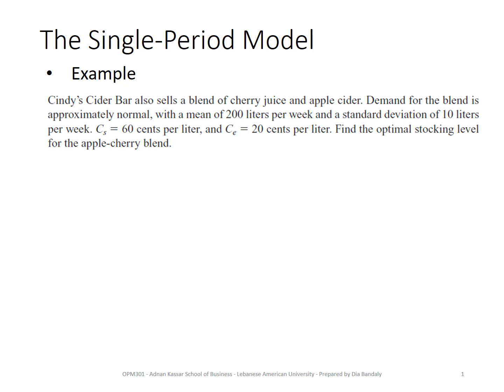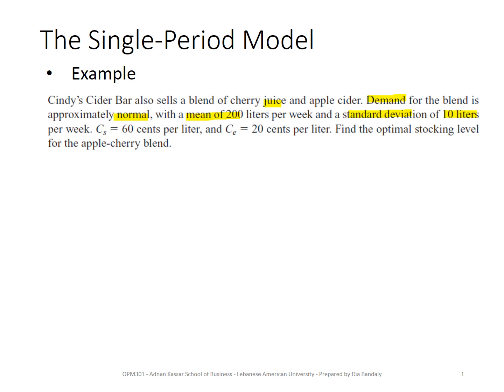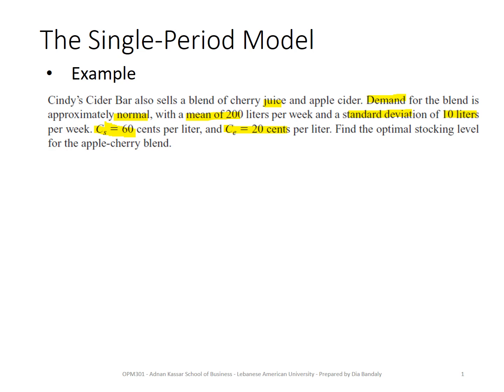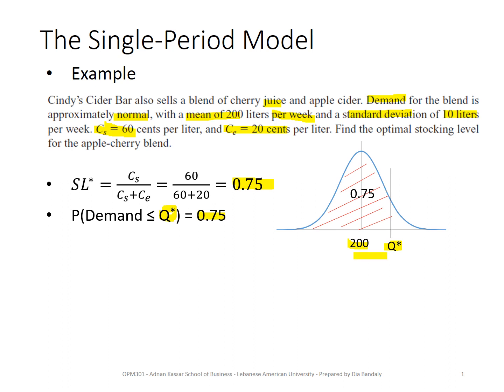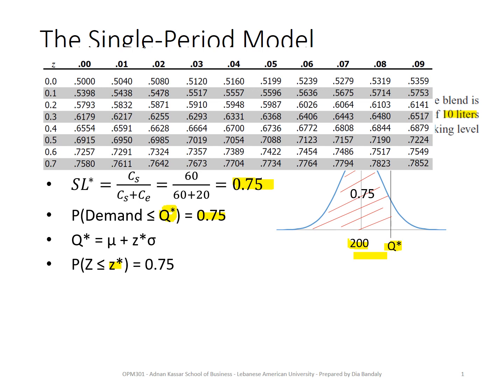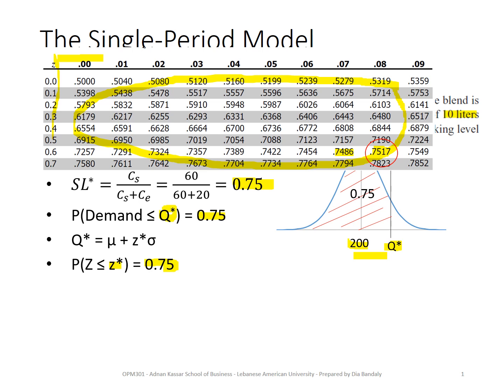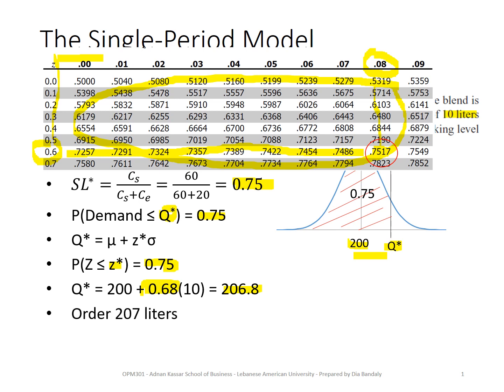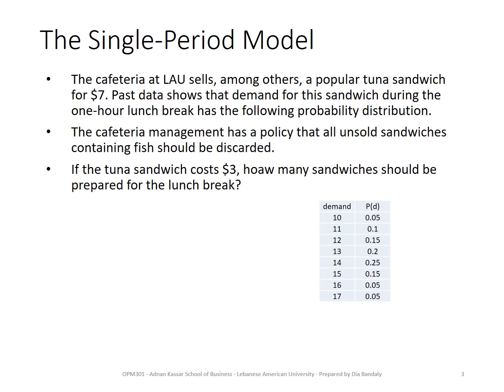Inventory Management: Single Period Model - Part 3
This video is part of class material prepared by Dr. Dia Bandaly for his students enrolled in the Operations and Production Management course in Adnan Kassar School of Business at the Lebanese American University. This video is part 3 of the material that explains the concepts underlying the single period model and illustrates the implementation of this model through examples.